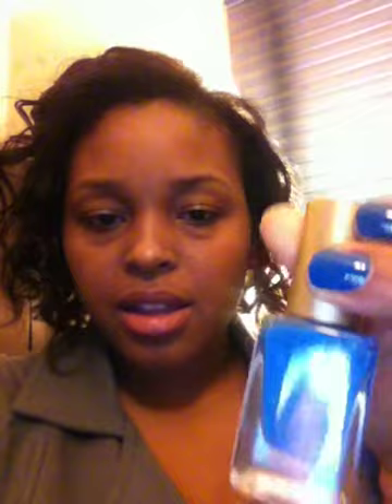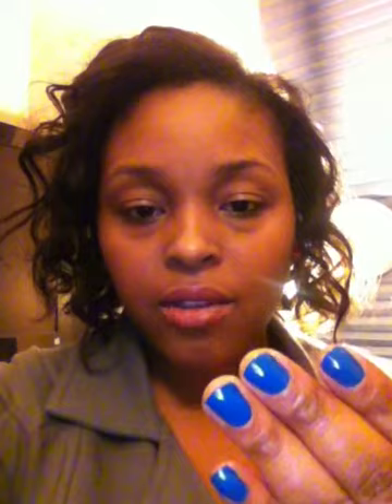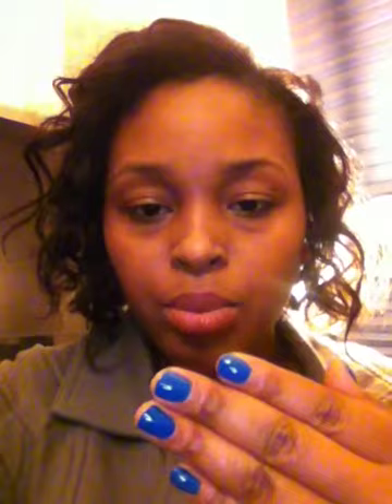Jet Set to Paris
New nail color im rocking and im so in love with this bright blue. Going to be one of my spring faves! Thanks loves xoxo